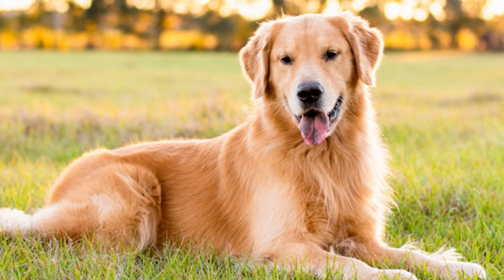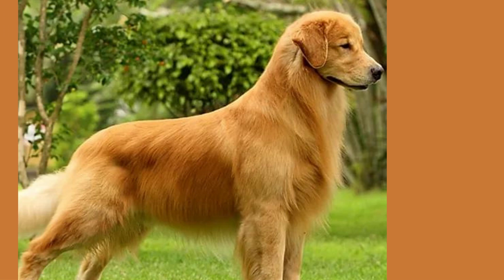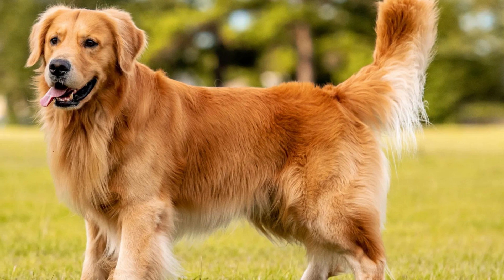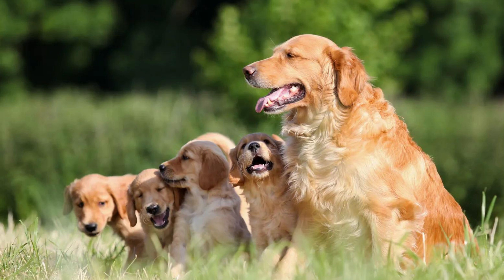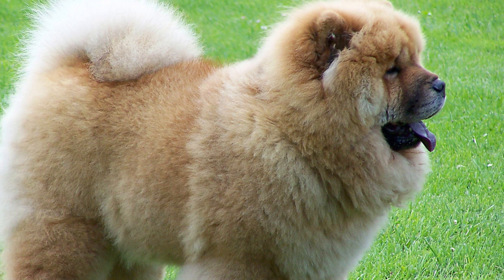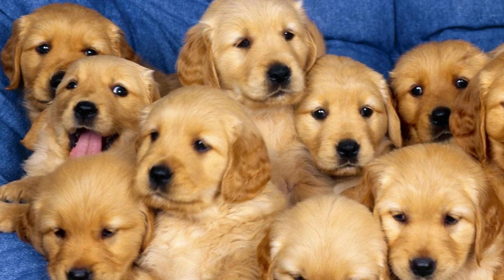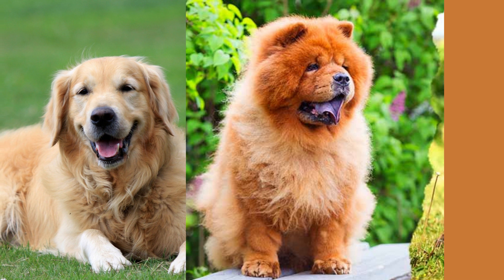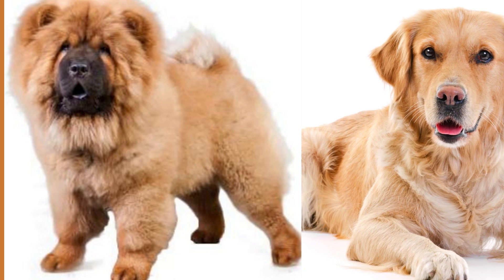All About Golden Retriever Chow Mix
Golden Retriever Chow Mix Appearance
Golden Retriever Chow Mix training
Golden Retriever Chow Mix Health
Golden Retriever Chow Mix price
Golden Retriever Chow Mix Personality